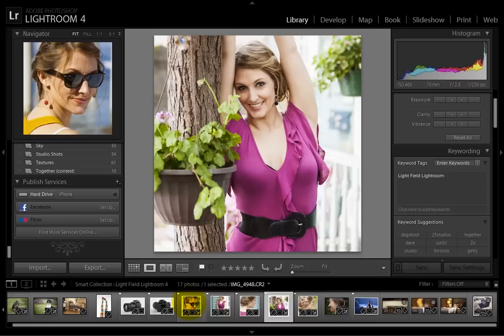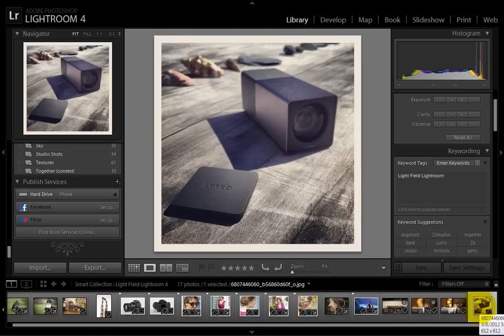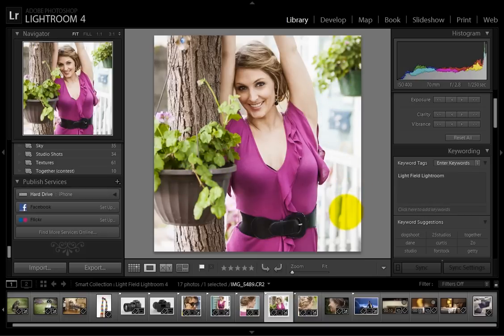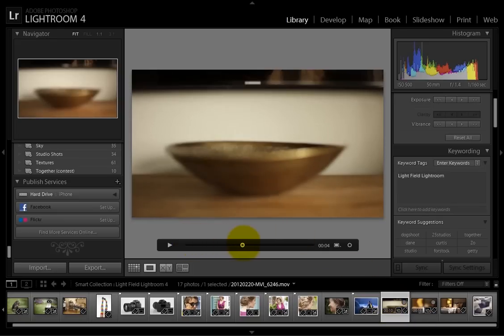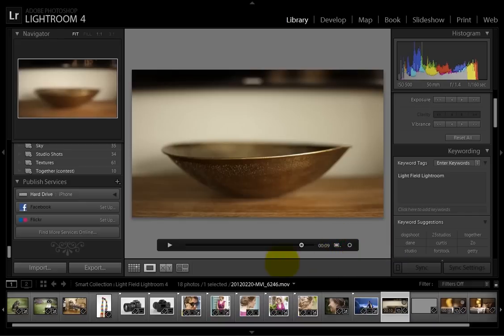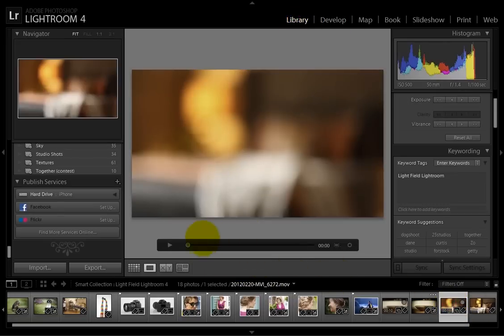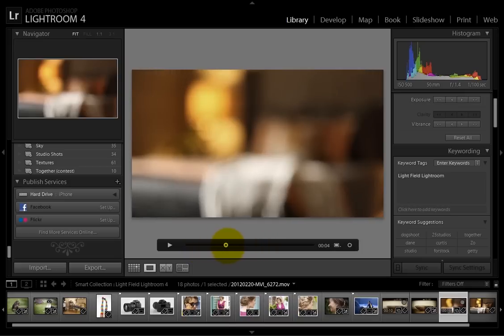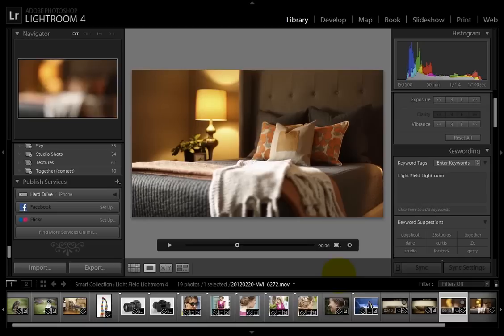Use any DSLR to control focus later like a Light Field Camera, in Lightroom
In this video I show you how you can use Lightroom 4's new features to use any video capable DSLR camera to take shots that you can refocus later. This will allow you to take shots and pull a specific focus just like the Lytro, or any light field camera. Of course, since regular DSLRs don't contain any actual range data, it's really just a highly manual process.